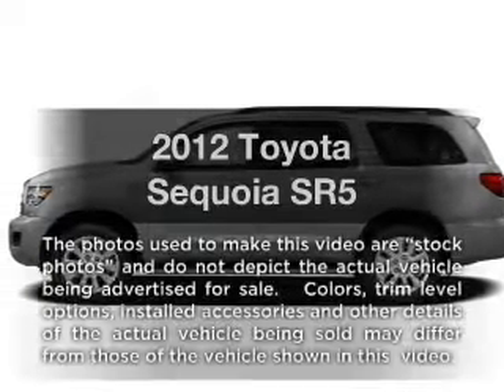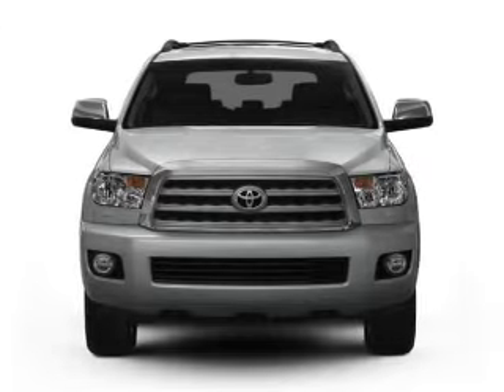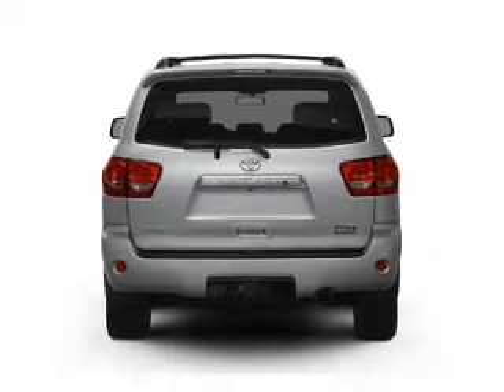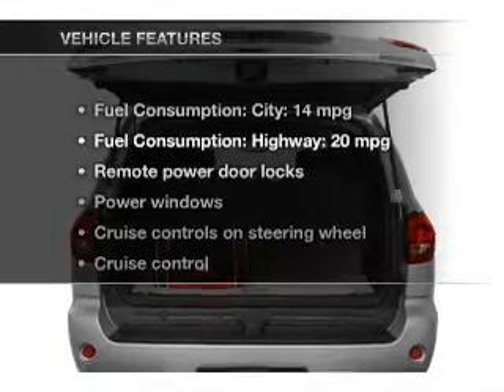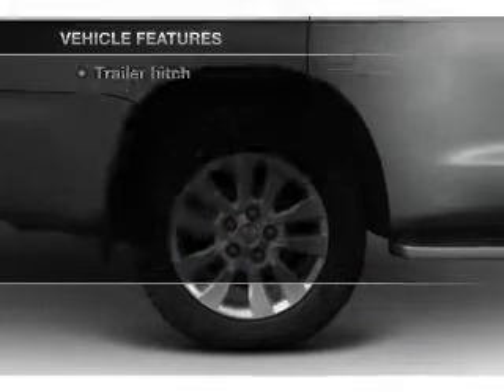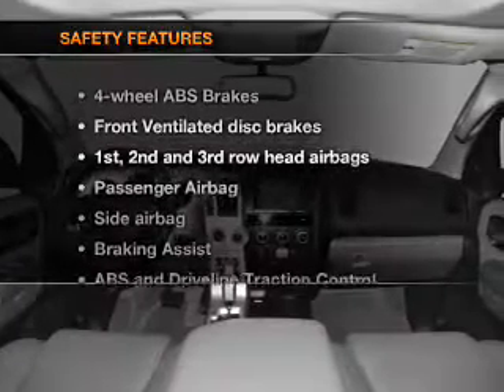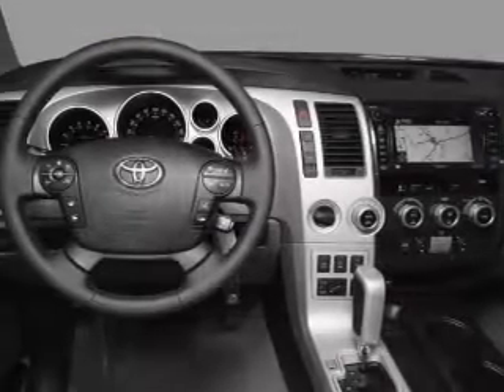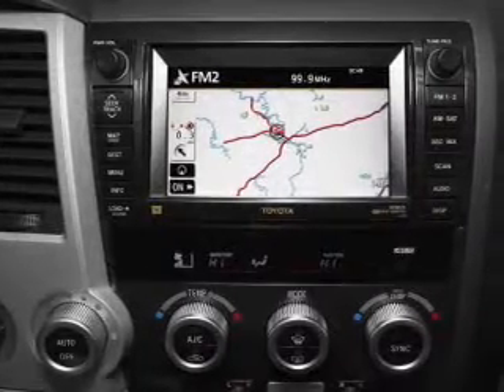2012 Toyota Sequoia - Lewisville TX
Year: 2012
Make: Toyota
Model: Sequoia
Trim: SR5
Engine: 4.6 liter 8 cylinder 32 valve
Transmission: 6-Speed Automatic
Color: Black
Mileage: 21720
Address:
1024 South I-35 East, Exit 450